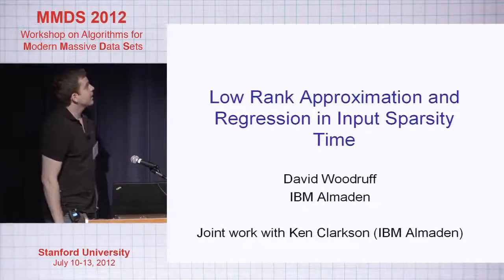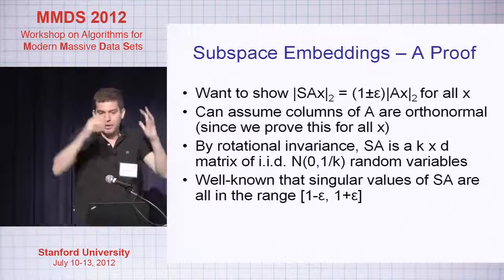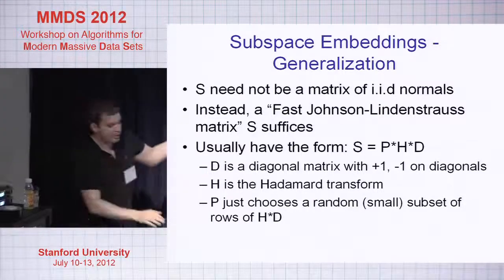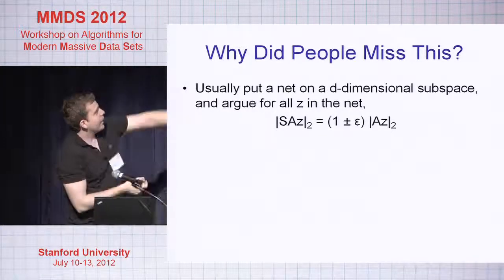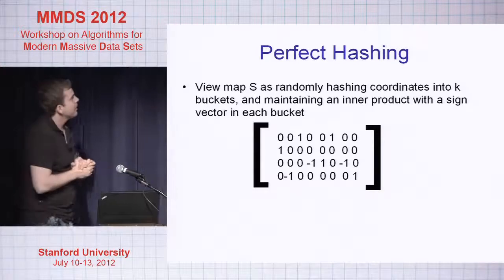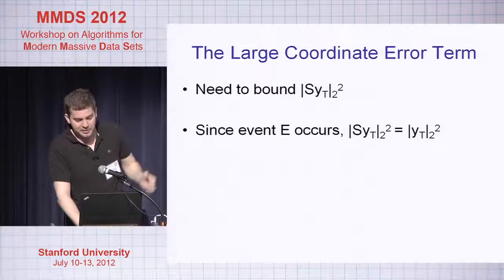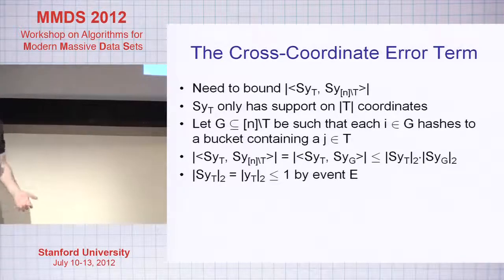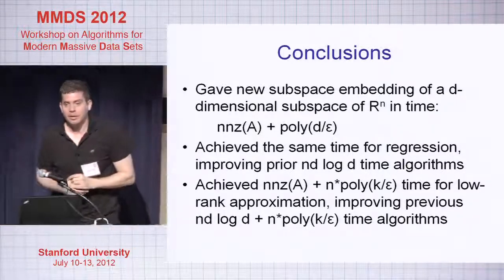Low Rank Approximation and Regression in Input Sparsity Time; David Woodruff, IBM Research, Almaden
We improve the running times of algorithms for least squares regression and low-rank approximation to account for the sparsity of the input matrix. Namely, if nnz(A) denotes the number of non-zero entries of an input matrix A:

• we show how to solve approximate least squares regression given an n × d matrix A in nnz(A) + poly(d log n) time;
• we show how to ﬁnd an approximate best rank-k approximation of an n × n matrix in nnz(A) + n ∗ poly(k log n) time.

All approximations are relative error. Previous algorithms based on fast Johnson-Lindenstrauss transforms took at least nd log d or nnz(A) ∗ k time. We have implemented our algorithms, and preliminary results suggest the algorithms are competitive in practice.
Joint work with Ken Clarkson.